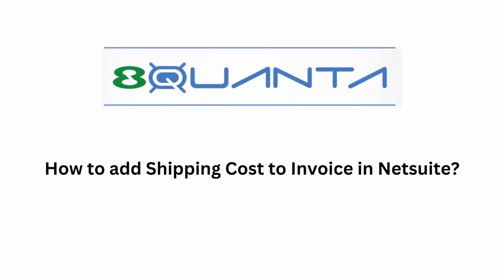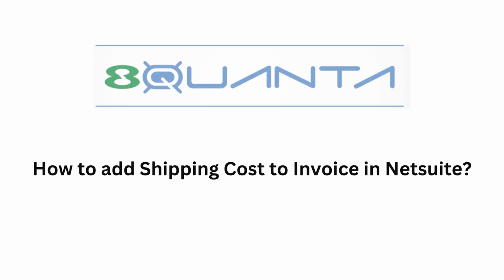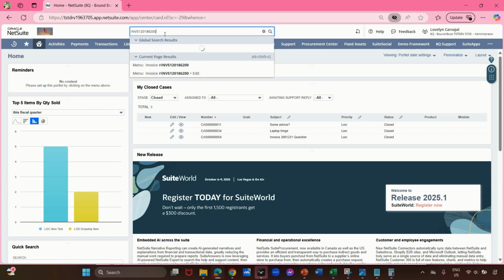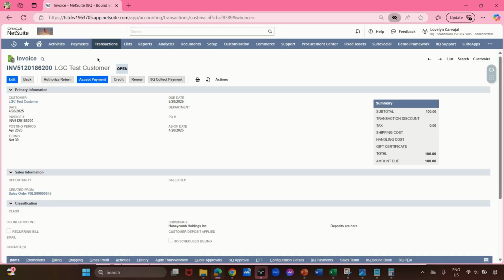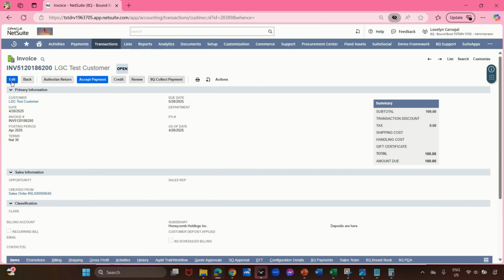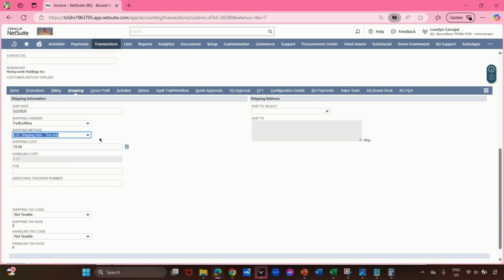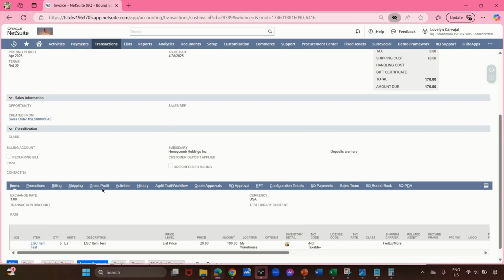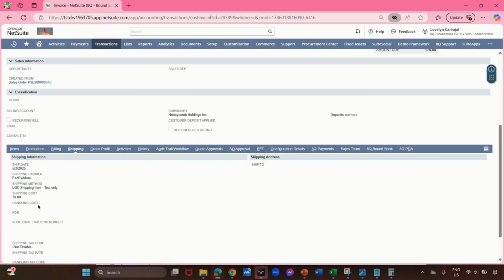How to add Shipping Cost to Invoice in NetSuite? - Lesson 24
Learn how to add shipping cost to an invoice in NetSuite, step-by-step. In this short tutorial (Lesson 24), we show you how to locate an invoice, update shipping details, select a carrier like FedEx, choose a shipping method (flat rate, real-time, weight-based, or item-based), and finalize your changes. Whether you're new to NetSuite or brushing up your skills, this video will help you handle shipping costs with confidence.

📦 Need help with automation?